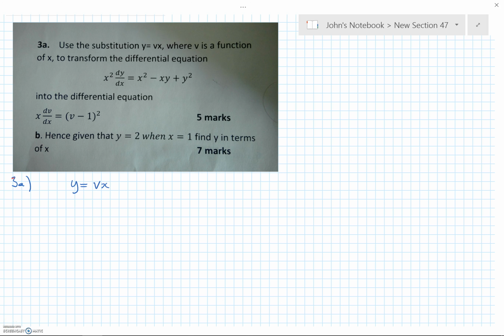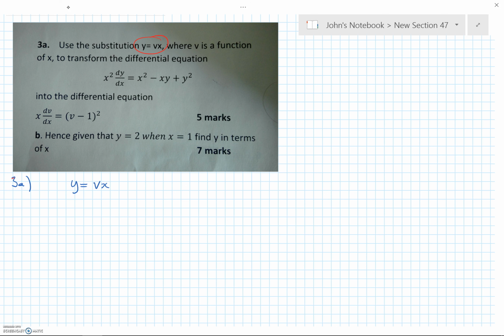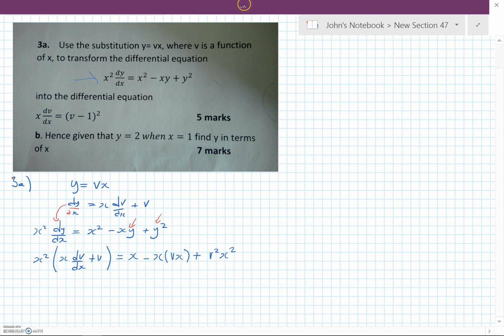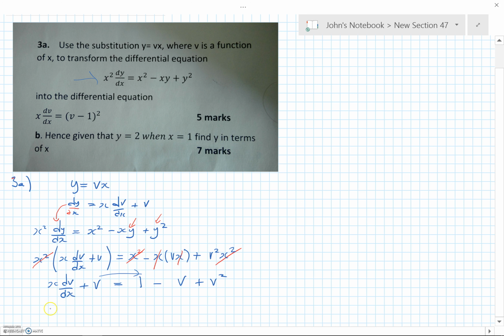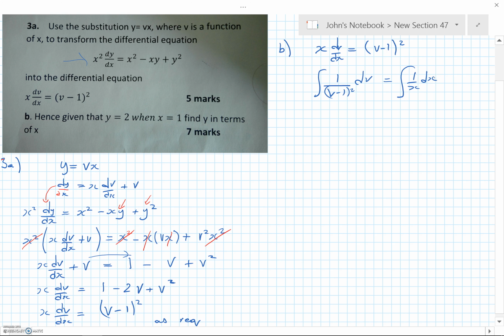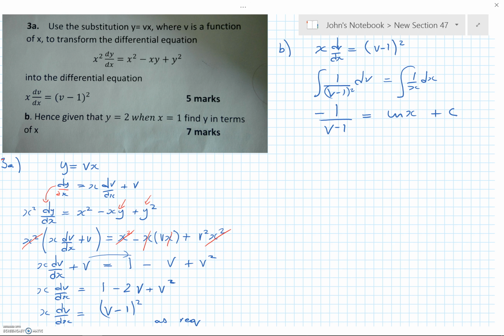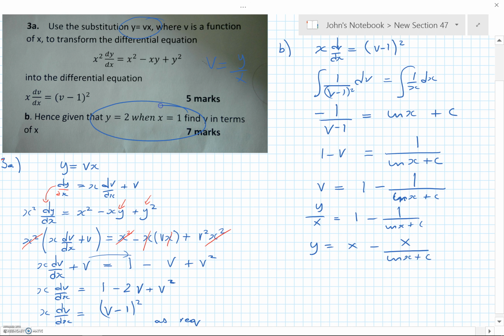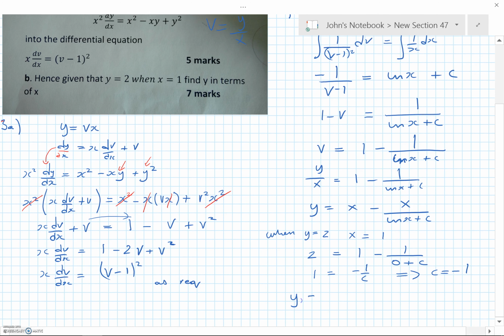FP2 Differential Equations HSFC test qu 3